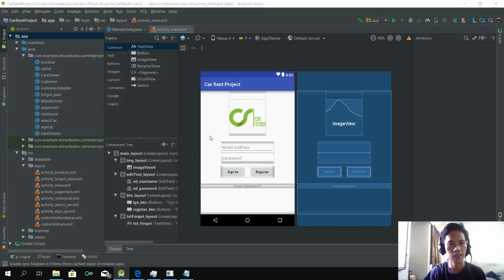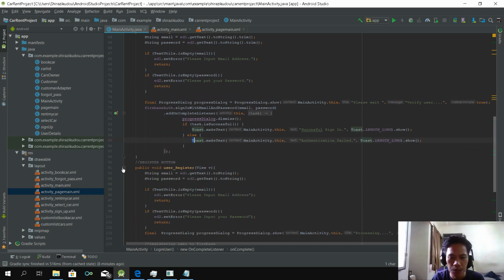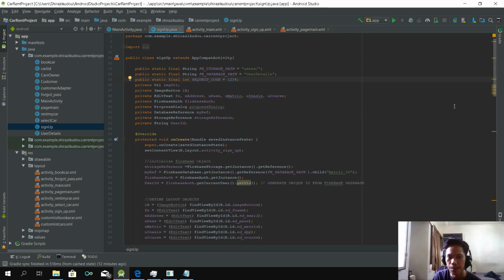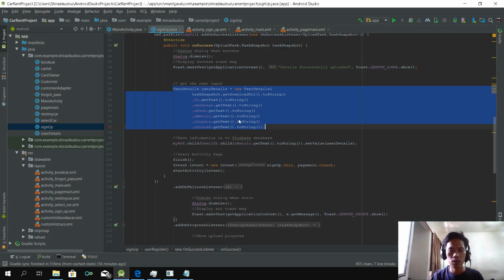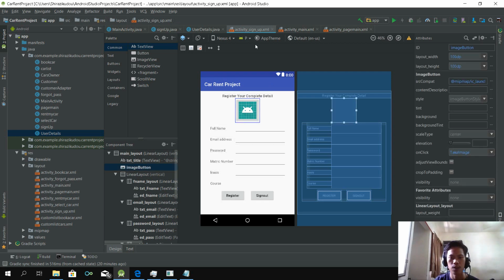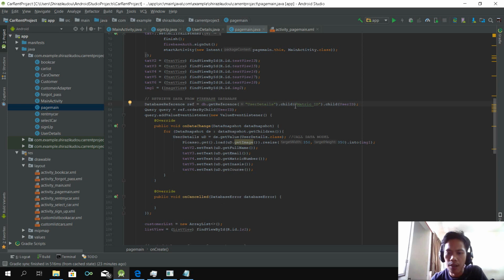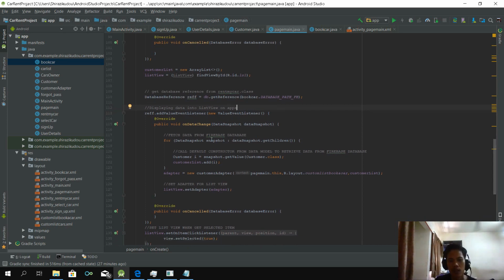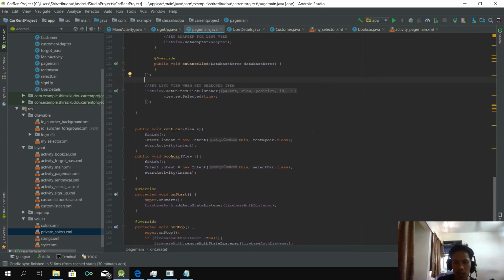Final Project STIW2044 (Cars Rent) part 2- Programming explanation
- Android Studio Version 3.1.3
- Final Project STIW2044 (Mobile Programming)
- Application Name (Car Rental)
- Lecturer's Name: Ahmad Hanis bin Mohd.Shabli